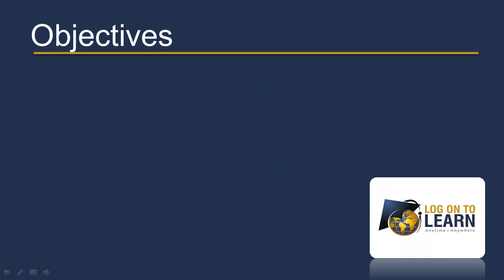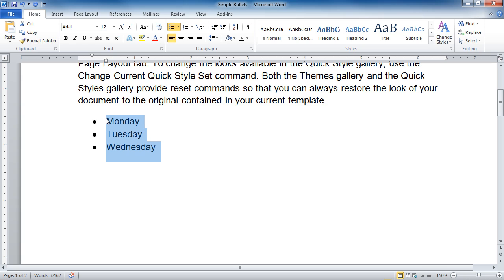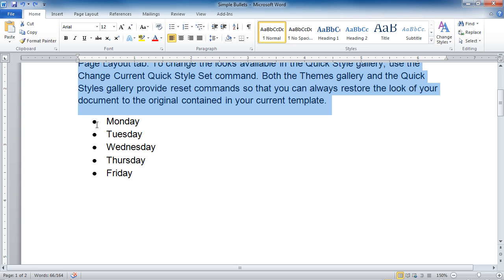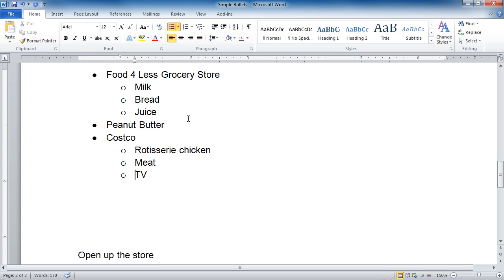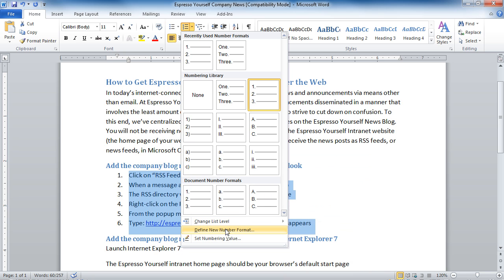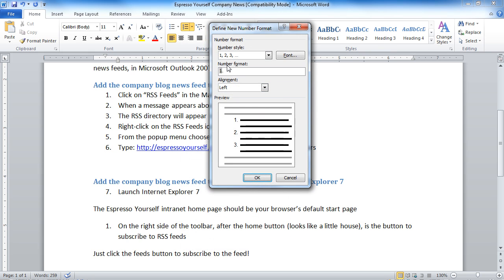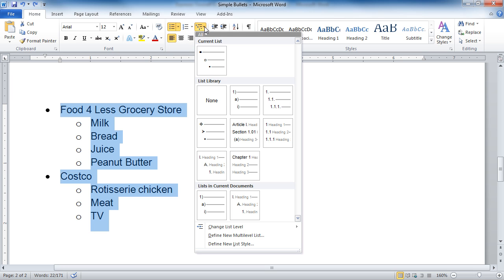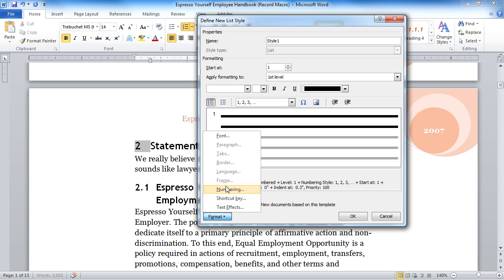Word 2010 Bullets Numbering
Arranging information in lists can make it far easier to understand. You probably use lists in your documents every day but don't think about them until something gets complicated. Ever tried pasting one list into another, changing the indentation, or swapping bullet styles? This webinar will teach you the ins and outs of bullets, numbers, and multilevel lists in Microsoft Office Word 2010.